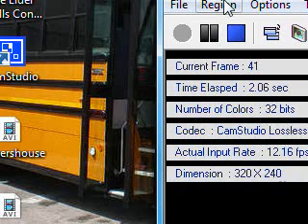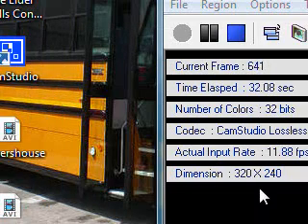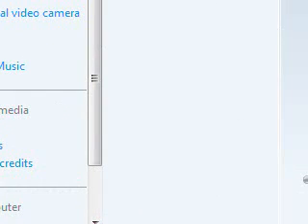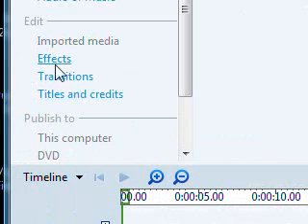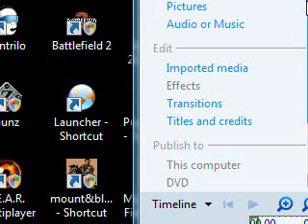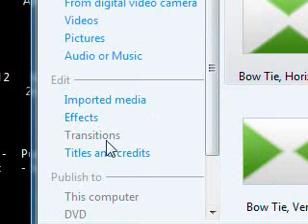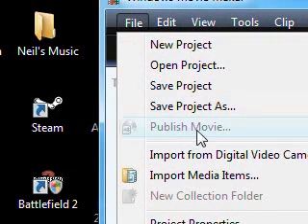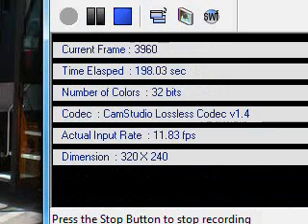How to use Windows Movie Maker (windows vista version)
heres how you can use windows movie maker if you dont know already